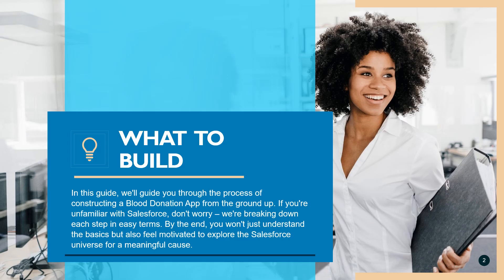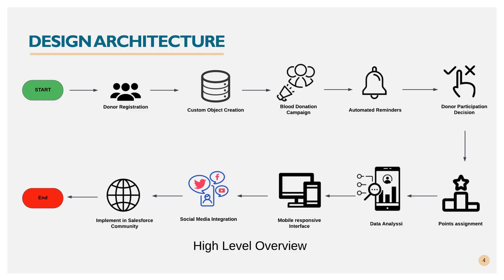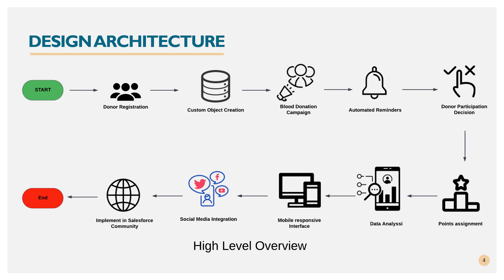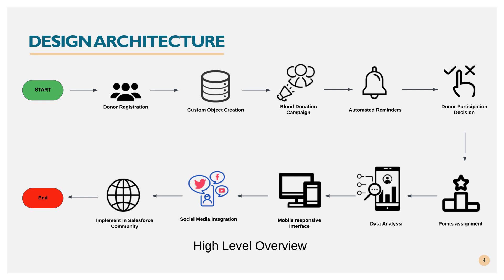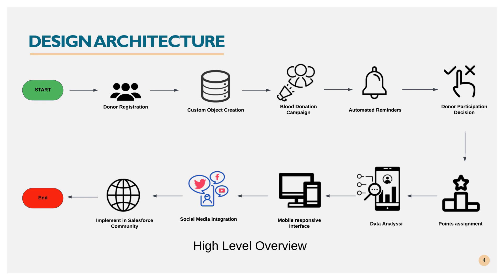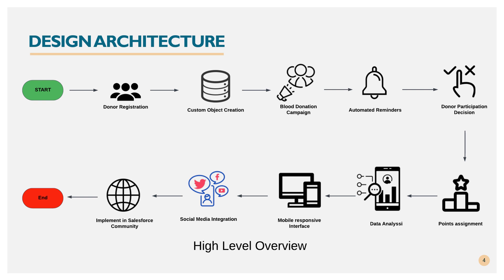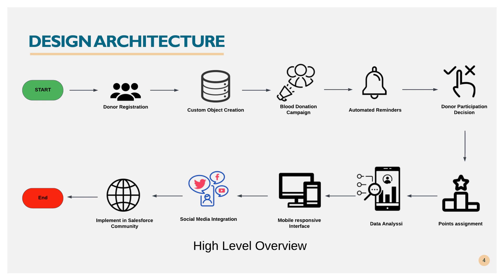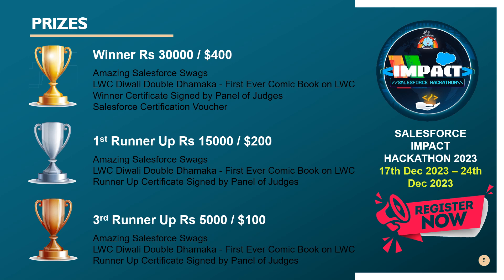Use Salesforce to Create Blood Donation App | Impact Hackathon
Welcome to the world of Salesforce, where technology and social well-being merge!

In this video, we’ll guide you through the process of constructing a Blood Donation App from the ground up. If you’re unfamiliar with Salesforce, don’t worry – we’re breaking down each step in easy terms. By the end, you won’t just understand the basics but also feel motivated to explore the Salesforce universe for a meaningful cause.

 salesforce tutorial
salesforce training
salesforce crm
salesforce training videos for beginners
salesforce tutorial for beginners
what is salesforce
salesforce
salesforce administrator training
salesforce developer
salesforce certification
salesforce administrator
salesforce admin
salesforce sales cloud
salesforce course
salesforce tutorial for developers
salesforce full course
crm